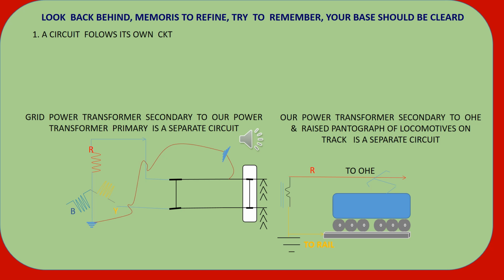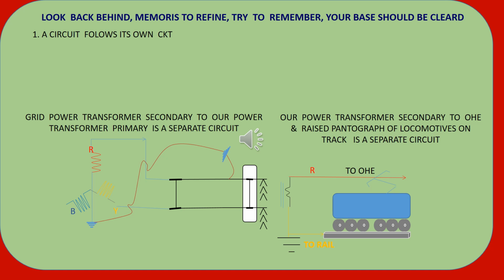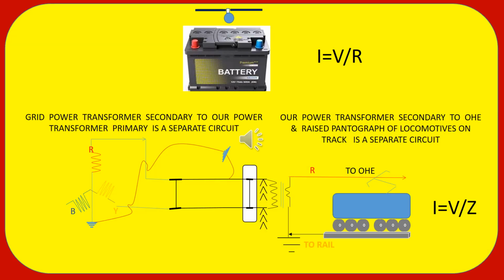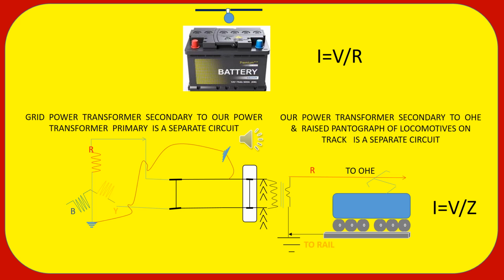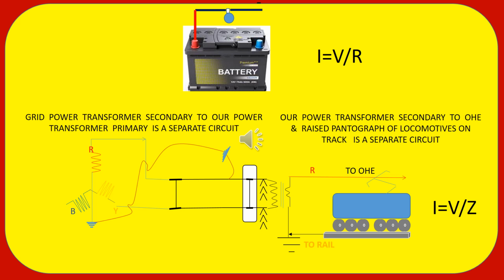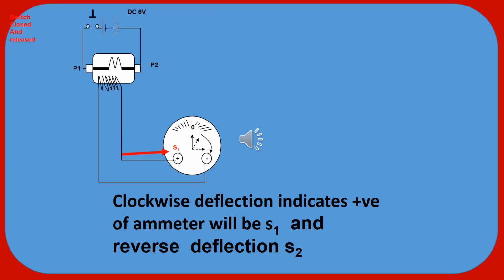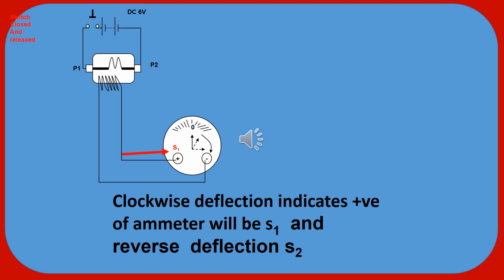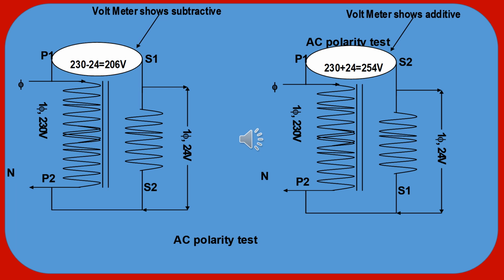GIST II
IMPOTART POINS  REVISION  WITH  ANIMATION ON ELECTRICAL TRACTION